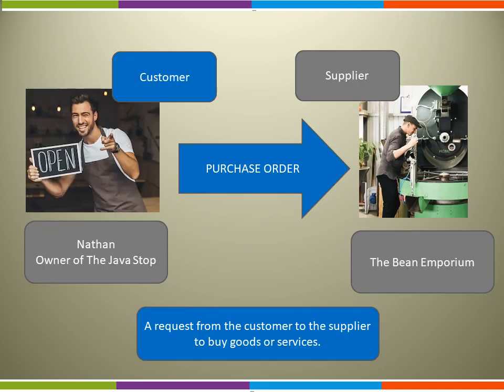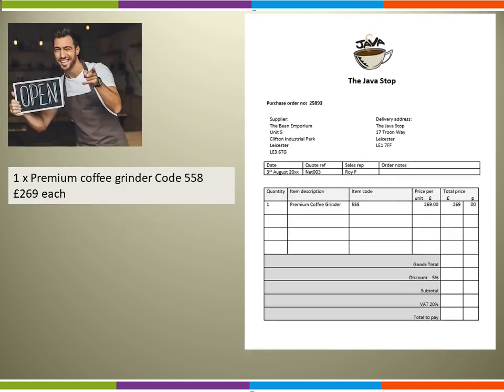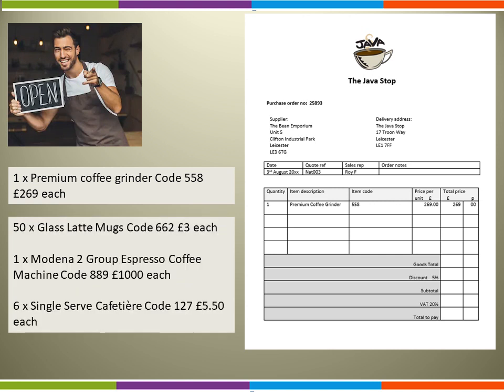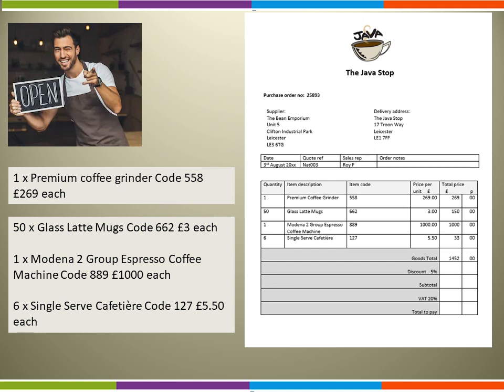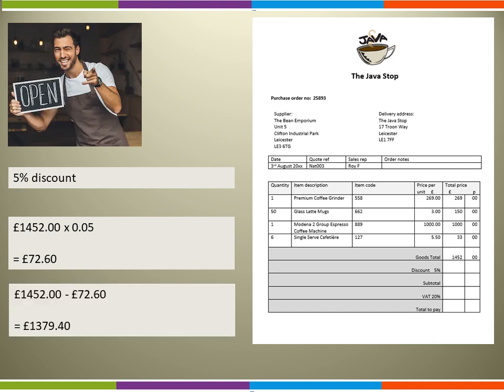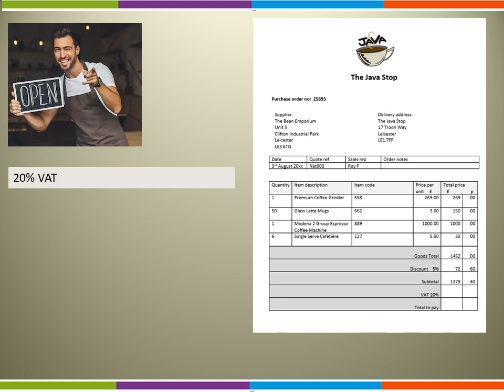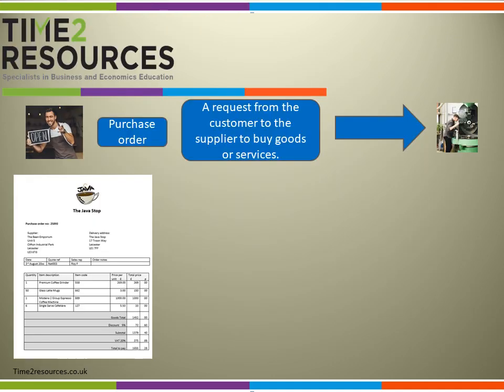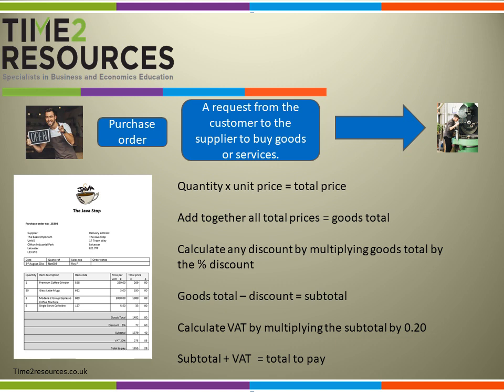Understanding purchase orders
This video will help you understand purchase orders, common features and how to complete one including calculation goods total, discounts, subtotals and the amount to pay.